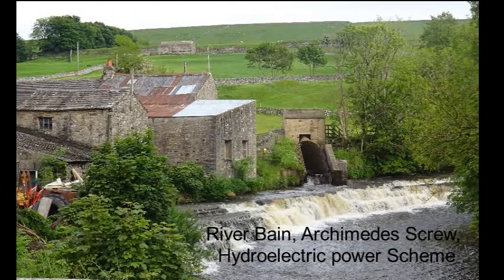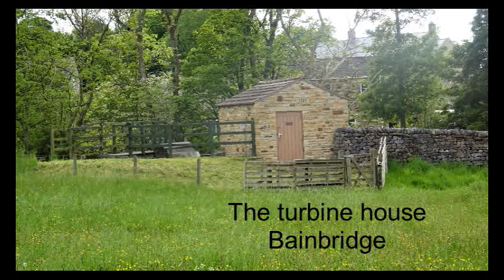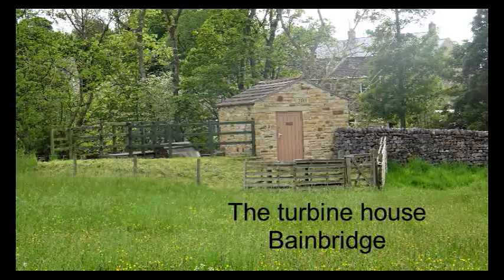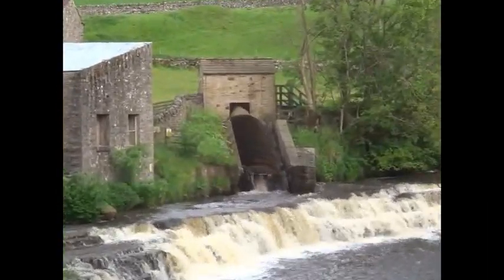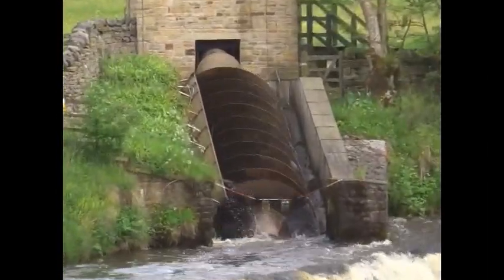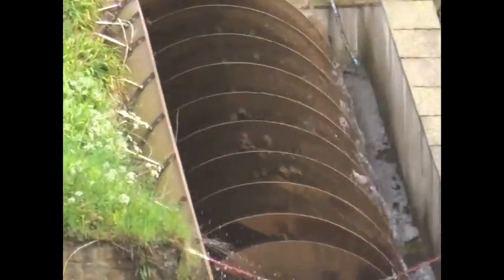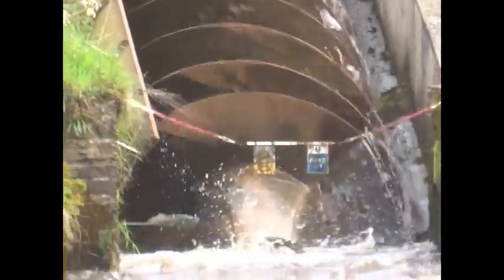Archimedes Screw, River Bain, Wensleydale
Opened in 2011 this hydroelectric power station cost around £450,000 with the Yorkshire Dales National Park contributing, a share issue and loans covering the costs. The German manufactured Archimedes Screw is 26 feet long and seven feet wide turning a 45KW generator designed to contribute to the National Grid enough electricity to power 40-45 homes. Low rainfall has resulted in a supply equivalent to 20 homes needs.